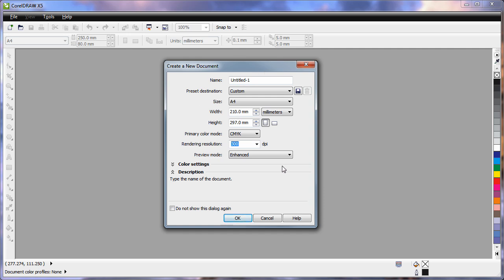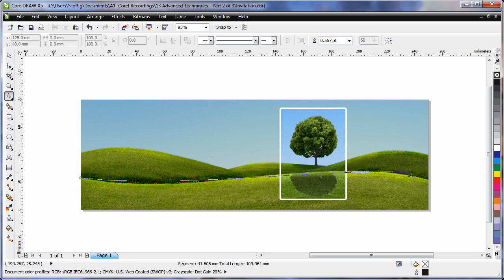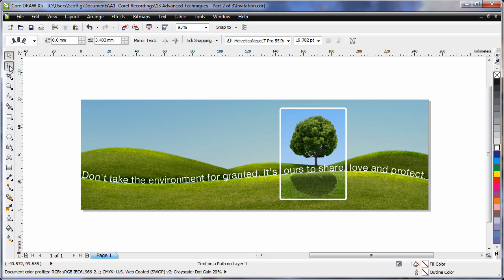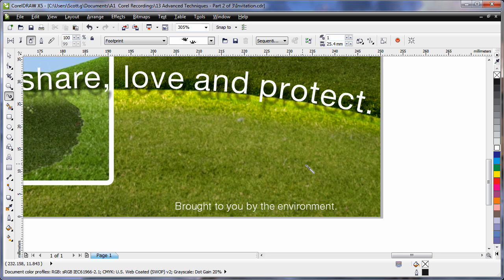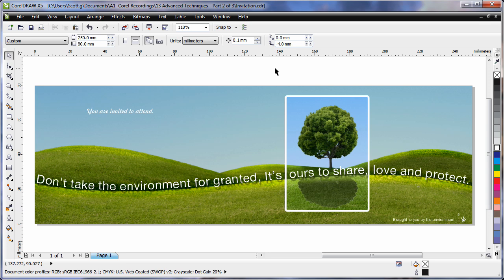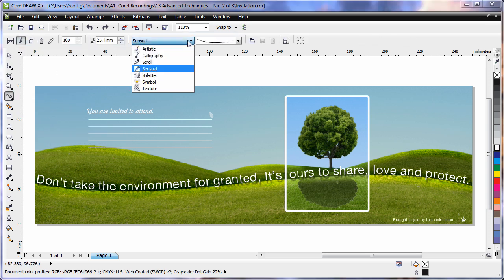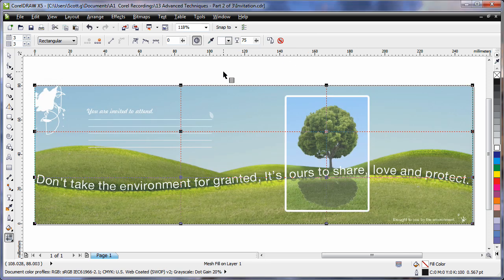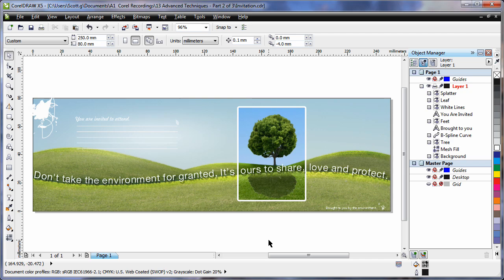EN - 13 Advanced Techniques - Part 2 of 3 (CorelDRAW Graphics Suite X5)